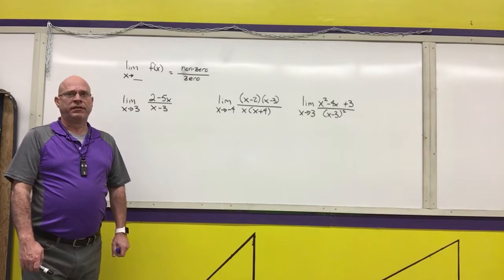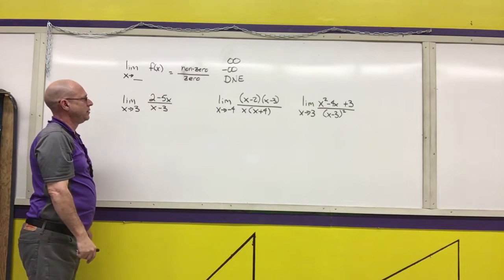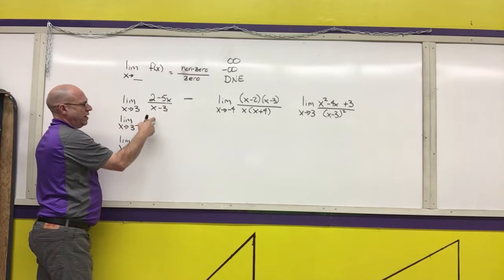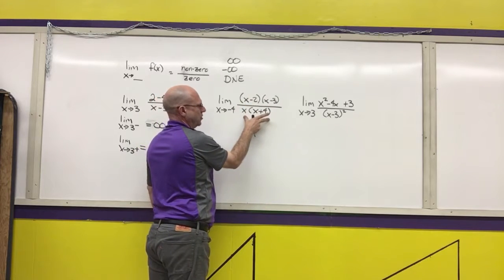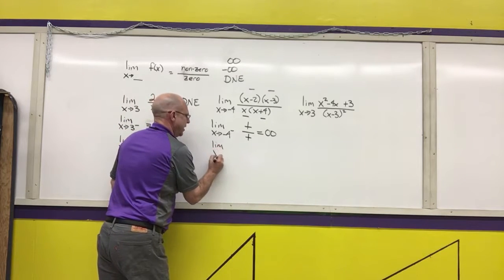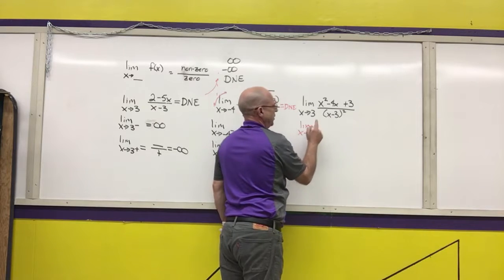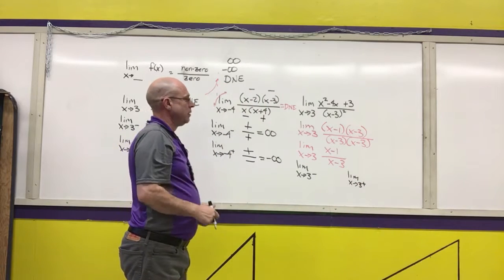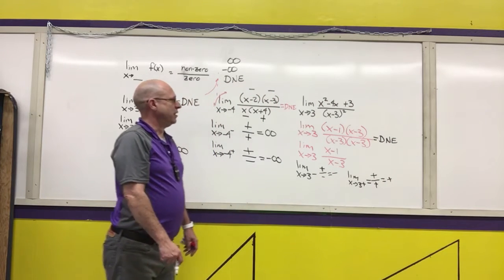M251-02-04B Infinite Limits - Analytical Approach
M251 Section 2.4B